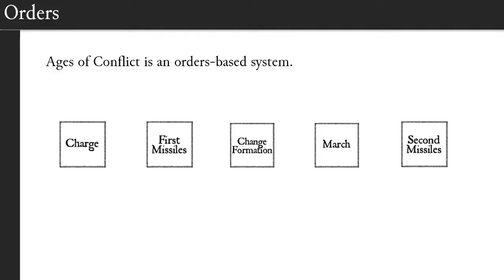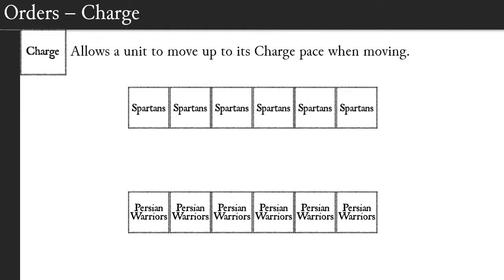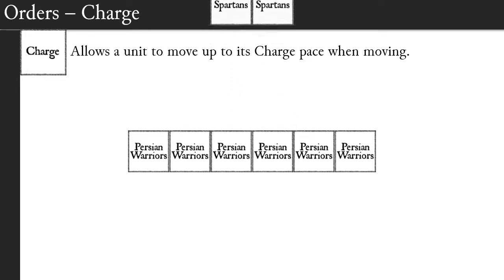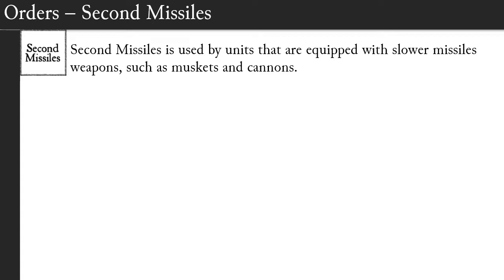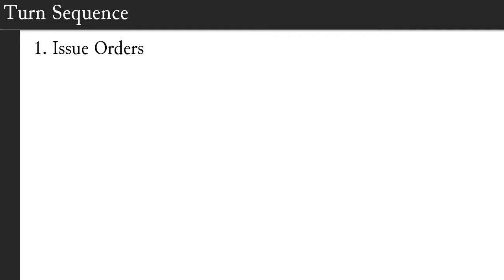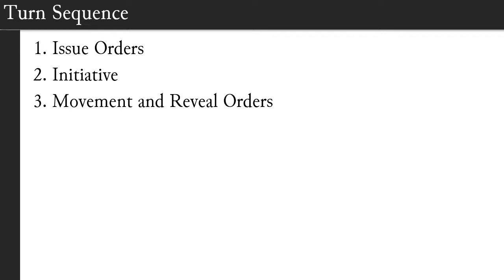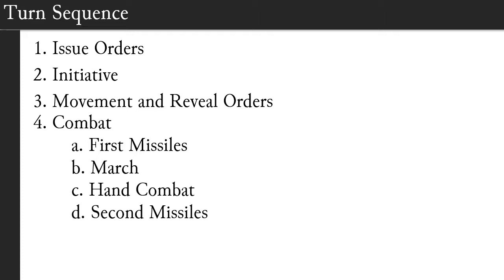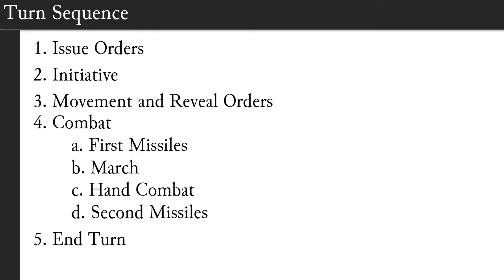Ages of Conflict - Turn Sequence and Orders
This video presents an overview of the turn sequence and orders mechanic in Ages of Conflict.